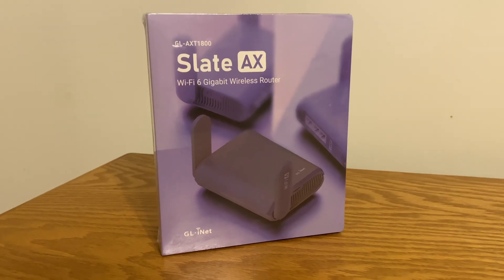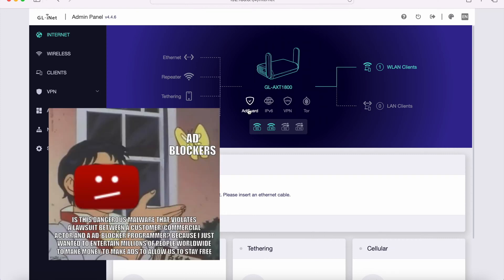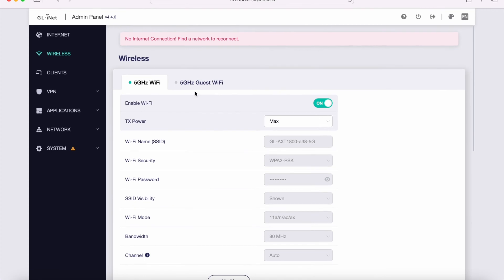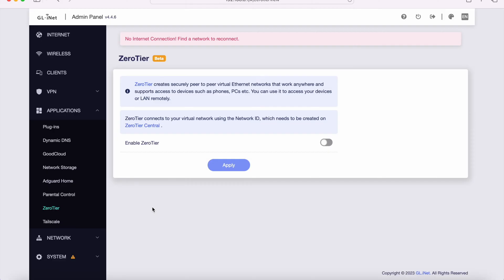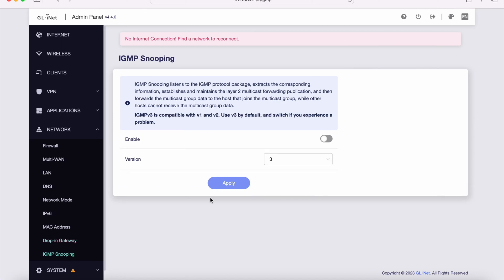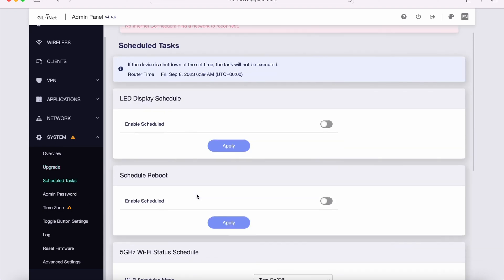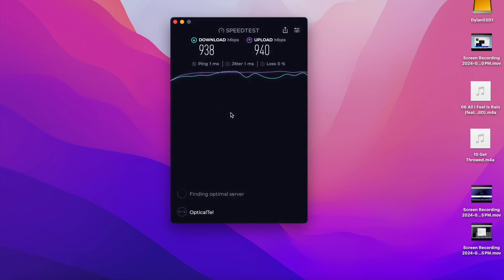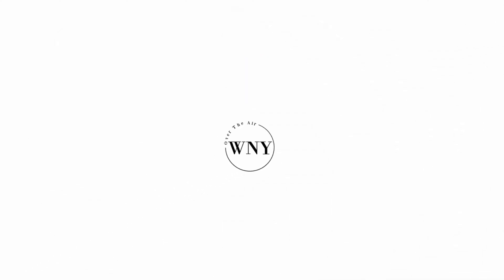This Travel Router Is So Powerful It Has A Fan! | GL.iNet AXT1800 Travel Router Review!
This device's seamless integration with many personal VPN services,  like Tailscale, allows for a more secure experience for connecting to a server on your local network, while outside your local network. This means with a Plex Media Server, Channels DVR Server, or other OTA TV server, you can watch OTA TV remotely without having to expose ports!

Chapters:
0:00 Intro
1:18 Traveling With The Router
2:08 Setting Up The Router
2:44 A Detailed Look Through The Admin Panel
15:26 Connecting The Router To The Internet
16:15 Performance Testing
17:53 Final Thoughts
19:06 Outro

for live bandscans, cord cutting tips, and much more!

ⓘ GL.iNet did send me this for free in order to review it. However, they did not pay me for this review and they didn’t review this video before it was uploaded. The opinions expressed in this video are mine.